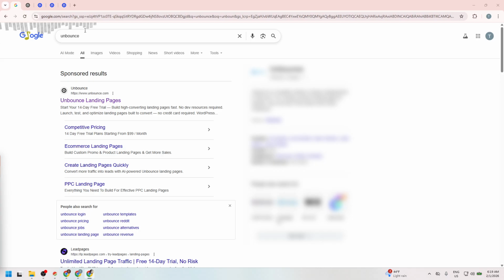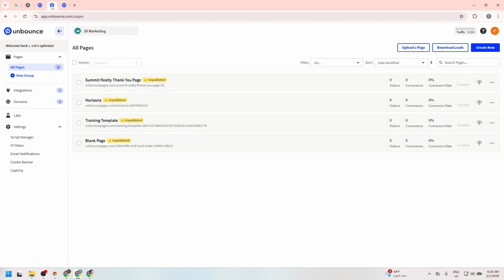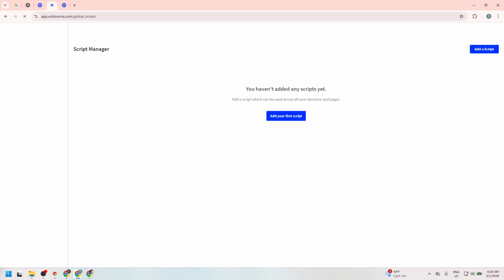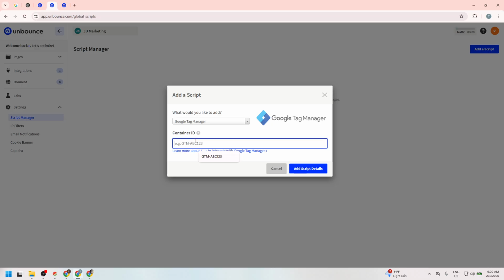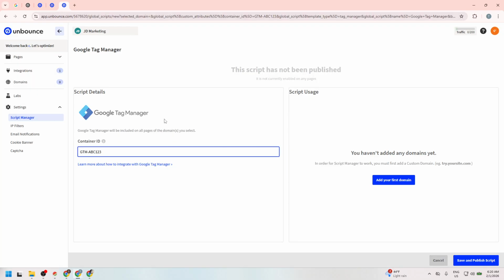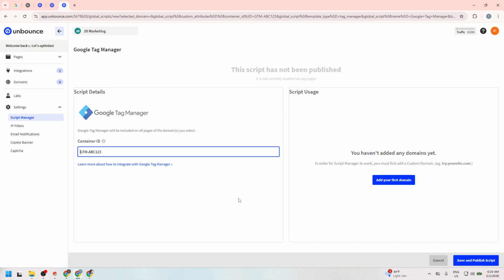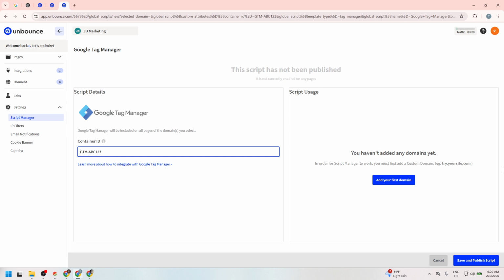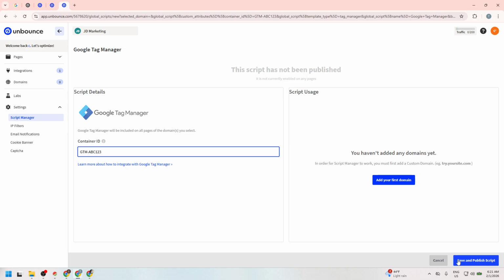How to Add Google Tag Manager to Your Unbounce Pages [2026 Full Guide]